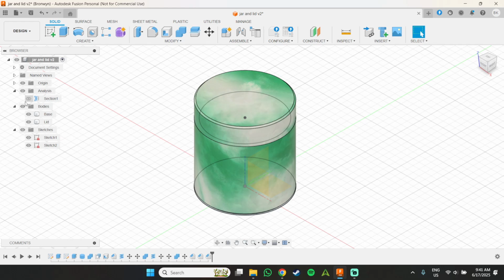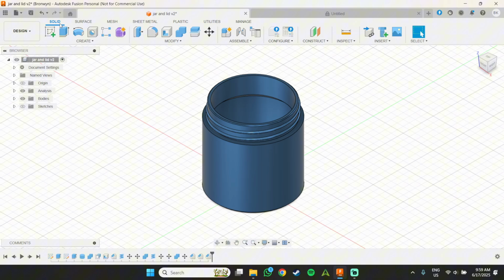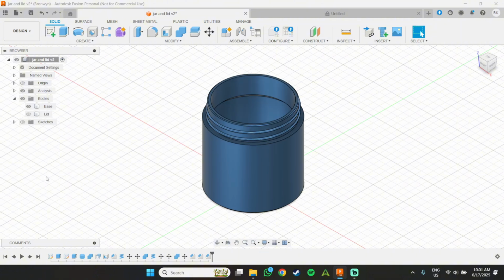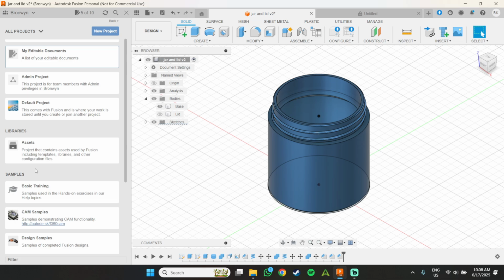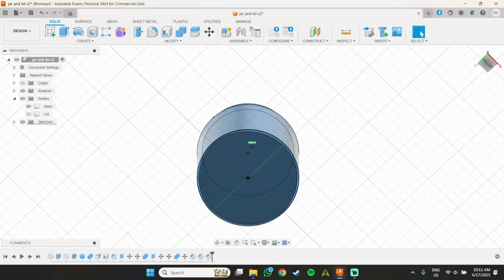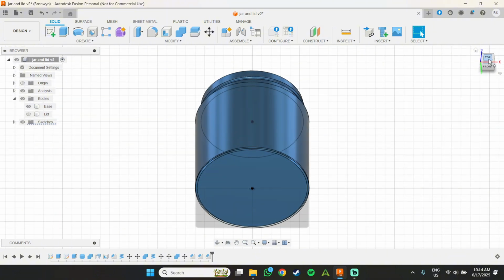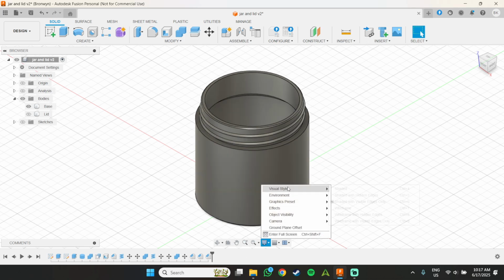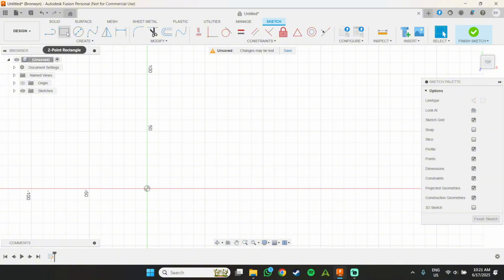Starting in Fusion 360 User Interface, Navigation and Starting a Sketch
🔧 CAD Simplified — Learn CAD the easy way!
Step-by-step tutorials, beginner projects, and smart tips for students and aspiring designers. New videos weekly!

In this video I explain how to download fusion, which is downloaded from autodesk.com . I also explain the user interface of fusion 360 and what to expect, everything from the solid tab to the timeline, saving your drawing etc. We look at how to navigate throughout Fusion 360 using various tabs like the cube or the navigation bar. We then finally create a sketch.